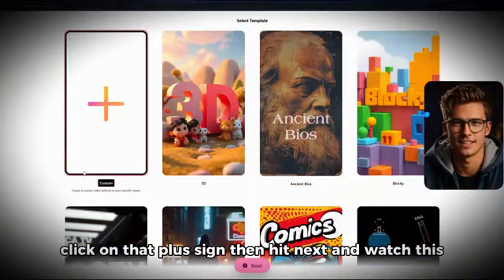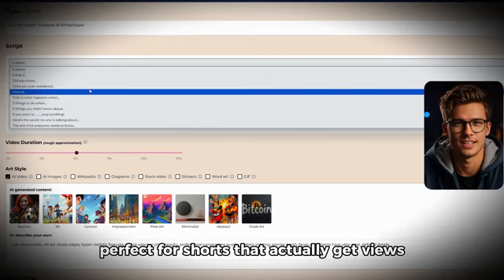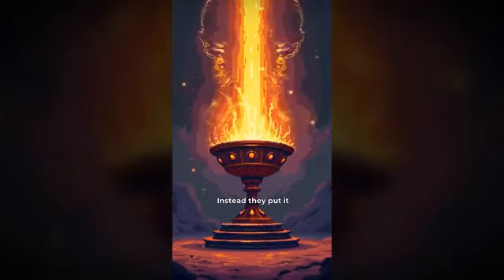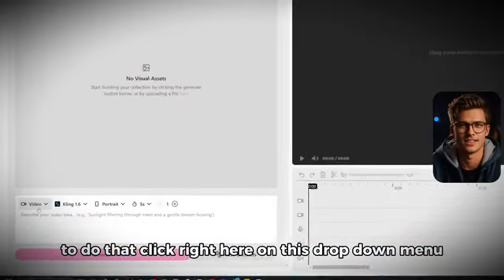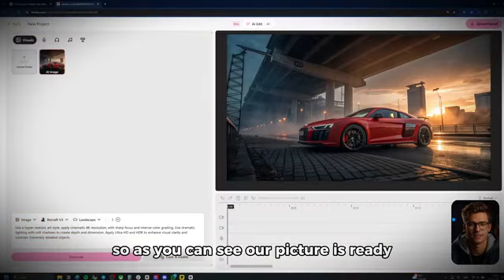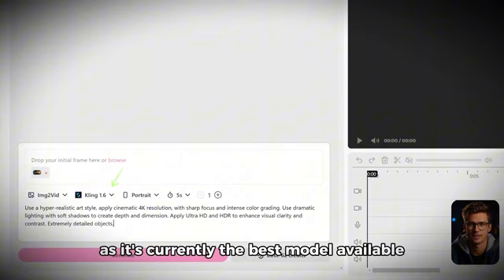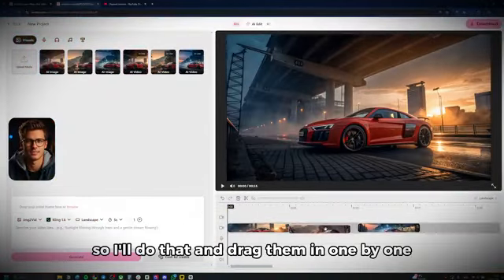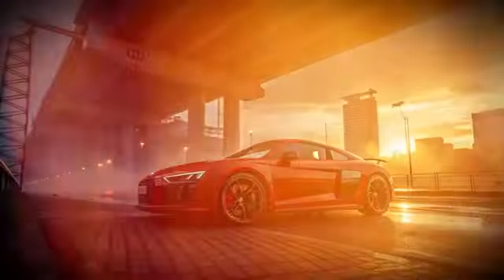I Found The Ultimate AI Tool for YouTube Shorts Automation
To get the links said in the above video .Comment The Word Link and I will send You

In Todays Video I am going to show you The Ultimate AI Tool for YouTube Shorts Automation

how to download and upload Shorts,
New niche for faceless youtube channel,
faceless youtube channel niches,
Al-generated Shorts,
Augmented reality Shorts,
Holographic Shorts,
Interactive Shorts Futuristic Shorts,
Minimalist Shorts Eco-friendly Shorts,
Inclusive Shorts,
Surreal Shorts,
top faceless shorts niches,
faceless shorts,
I found viral faceless shorts niche,
new viral faceless niche,
shorts faceless channels,
stocat,
stocat shorts,
faceless youtube channel ideas,
faceless shorts channel ideas 2024,
faceless shorts channel ideas,
trending shorts niche,
how to make engaging videos,
good audience retention rate,
Best youtube shorts niches 2024,

Solved Queries :-

YouTube Niche,
Al Content Creator,
Voiceover Tips,
download and upload Shorts,
Video Editing,
Al in Content Creation,
CapCut Editing,
Eleven Labs Voiceover,
Content Strategy,
YouTube Success,
Engaging Content,
Video Hooks,
YouTube Channel Growth,
Video Production,
ai monetization,
ai monetization shorts,
faceless ai monetizable shorts content,
ai shorts monetization,
No voice No face ai automation,
automation shorts content,
viral faceless niche,
ai monetizable shorts ideas,
highest profitable shorts faceless niche,
shorts monetization,
best short niche 2024,
USA trending shorts content,
USA monetizable shorts content,
USA trending shorts niche,
ai content ko monetize ,
YouTube automation,
English shorts,
ai English shorts,
shorts viral ,
ai shorts ,
ai se video,
ai video monetize e,
Ai monetizable shorts video,
smart passive income,
faceless content ideas for tiktok,
video marketing,
best free content creation tools,
Best tiktok nieches
earn money using tiktok

Note= credit to owners.

ALL THE VIDEOS SHOWN IN THE VIDEOS ARE TAKEN FROM THE SOCIAL MEDIA CLIP AND IMAGE. MY PURPOSE IS NOT TO INTIMATE ANY PERSON, CASTE, RELIGION, SOCIAL ORGANISATION OR POLITICAL PARTY, BUT STILL ANYONE FEELING HURT SO I HAVE ALWAYS APOLOGIZED FOR THIS.

Copyright Disclaimer Under Section 107 for the Copyright Act 1976, allowance is made for "fair use" for purposes such as criticism, comment, news reporting, teaching, scholarship, and research fair use is a use permitted by copyright statute that might otherwise be infringing.
➡️Hashtags ⬅️